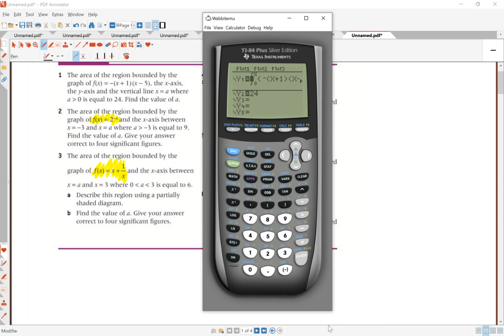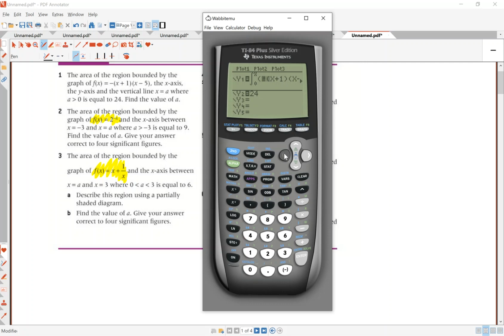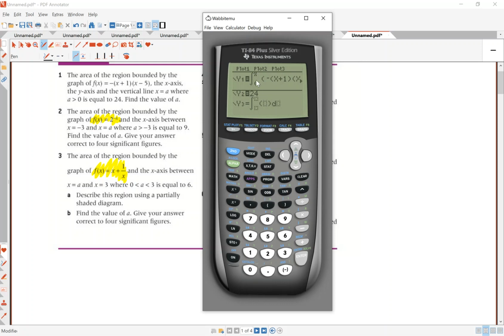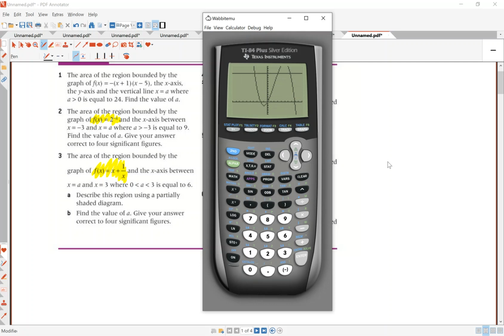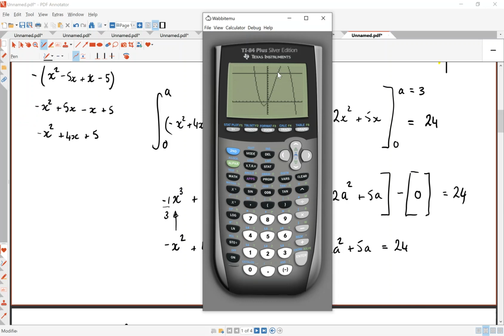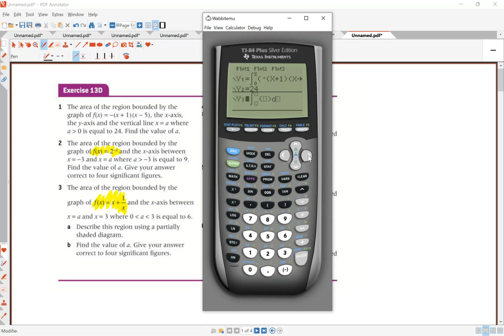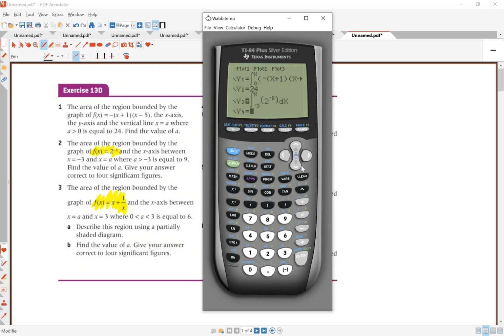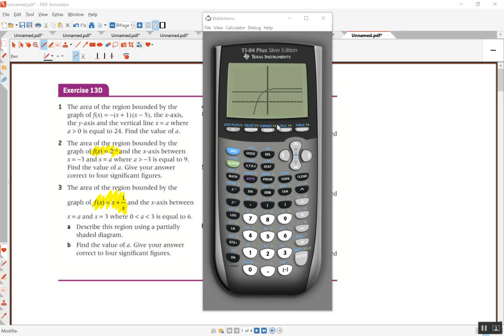DP2 Finding the bounds of an integral using the calculator